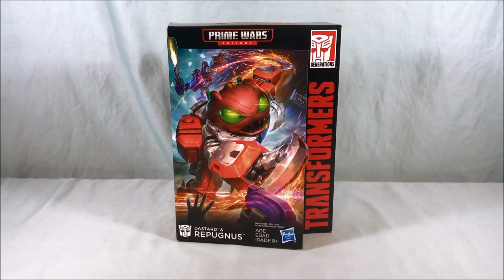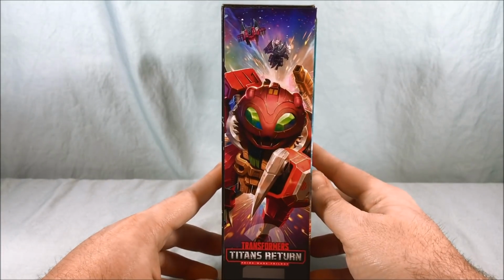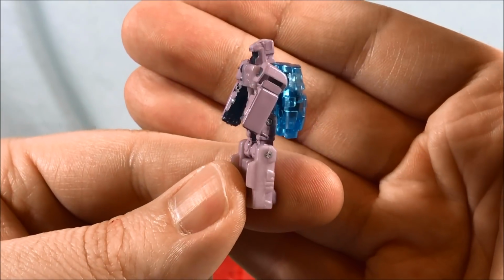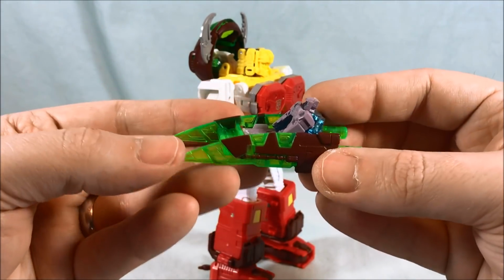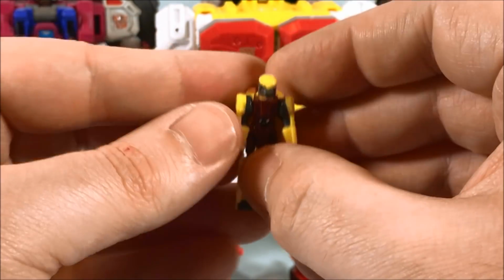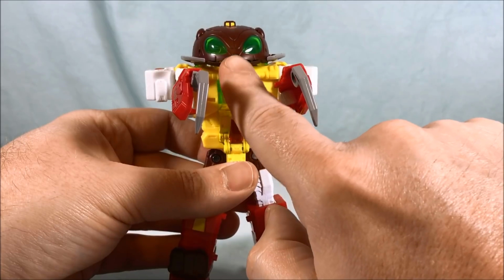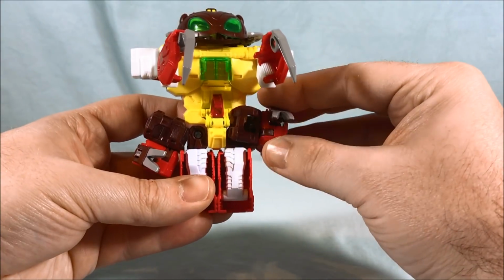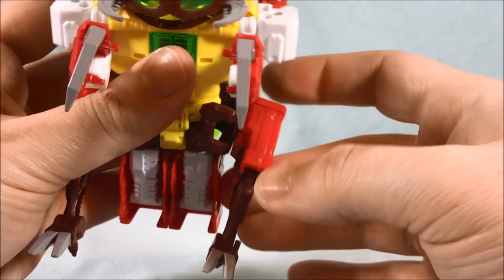Transformers Power of the Primes Titans Return Deluxe Class Repugnus Review